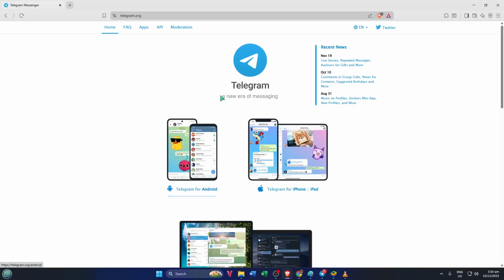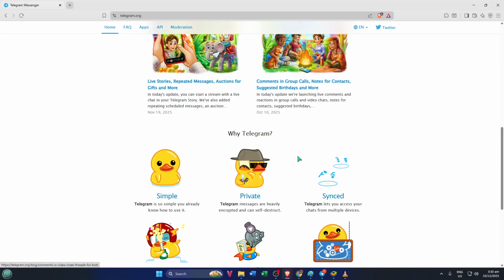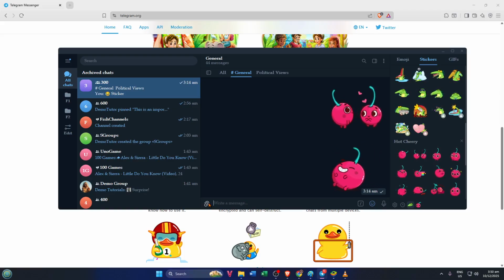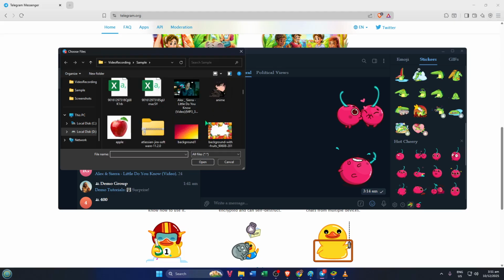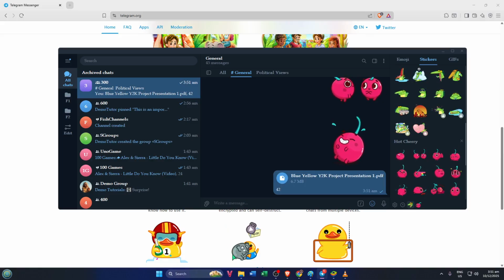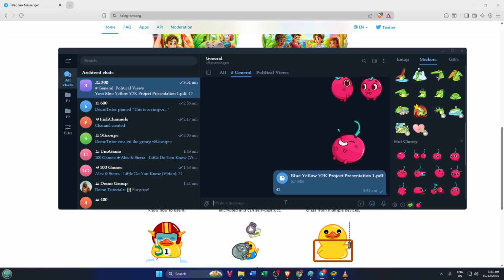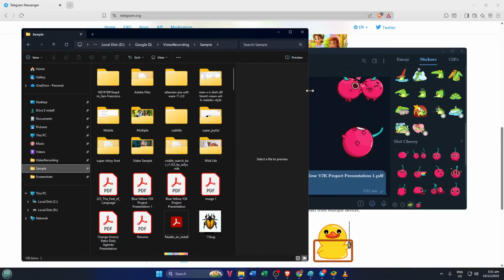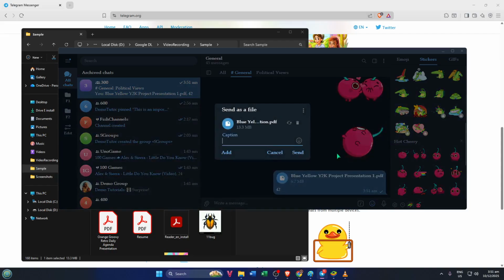How To Send A Folder In Telegram Desktop (Updated 2026 Guide)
Learn the most efficient way to share entire folders with your contacts on Telegram Desktop. This tutorial walks you through the process of sending multiple files and directories without losing your organizational structure, ensuring a smooth file-sharing experience.

In this video, you'll learn how to:
✅ Select folders for transfer in Telegram Desktop
✅ Use the drag and drop method for fast sharing
✅ Compress folders into ZIP files for easier sending
✅ Manage large file transfers within the desktop app
✅ Ensure your recipient receives the complete folder data

Mastering Telegram Desktop file management allows you to stay productive and organized. By following these simple steps, you can bypass common file-sharing hurdles and send large amounts of data to your team or friends instantly.